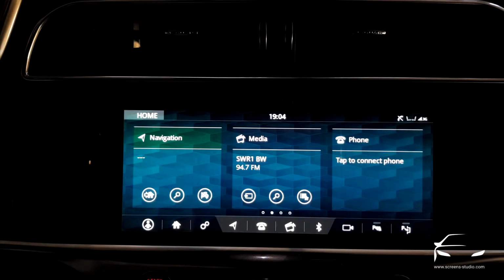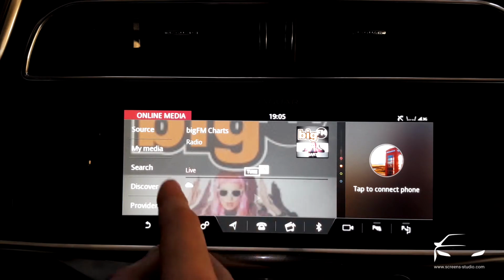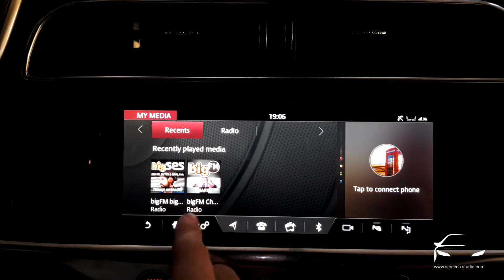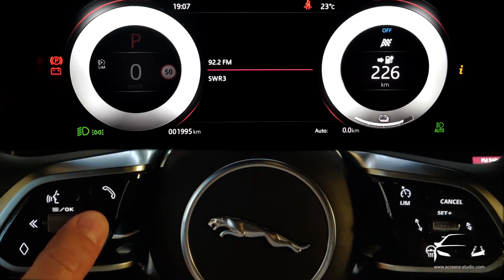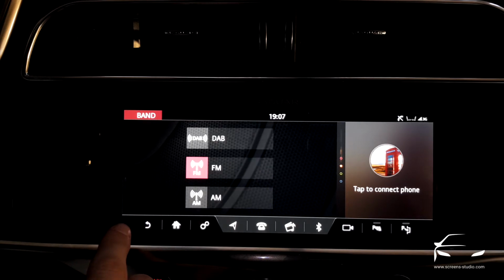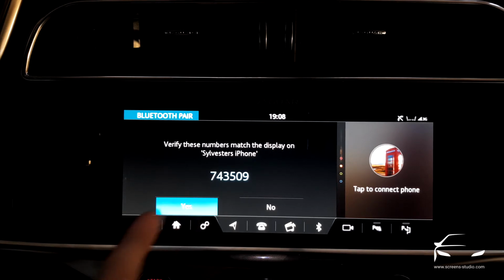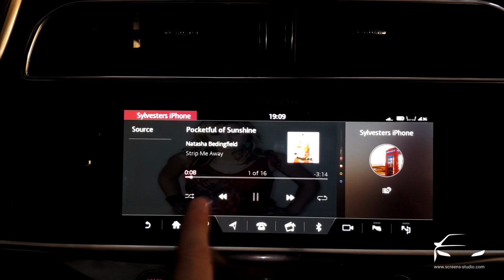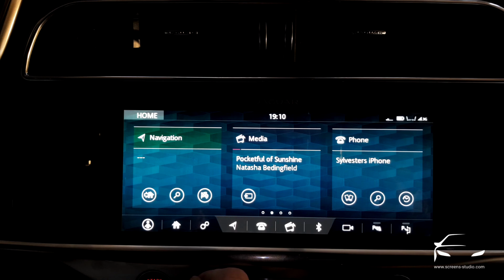Jaguar I-Pace I Head Unit I Media I 2018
The Jaguar I-Pace’s Media module within the Head Unit consists of 11 levels in total. The landing pages of Media and Telephone have the same structure. When choosing the option Radio a control bar in which you can skip through the different radio frequencies is being offered.

Choosing Online media instead of Radio in the first step will take you to the usual view. As a preliminary step the Providers are selected. Subsequently, you can select the desired audio content via My media, Search or Discover. Furthermore, the options USB connected device, Bluetooth and USB stick can be used to play songs and videos. In addition, the shortcut menu is constantly displayed in the Head Unit.

System architecture
Media’s structure differs from the one used for Telephone. Therefore, the contents are displayed in an extra screen and the selected option is not highlighted, which is the exact opposite of Telephone.

In addition, the displayed left navigation varies greatly depending on what option has been chosen. Another inconsistency in the provided navigation options can be found regarding USB. If the driver chooses Find in the USB-menu, he will activate icons in the lower part of the middle which can be used for additional menu navigation.

My media
Within My media, the navigation structure on the left side of the screen is moved above the selectable results. Consequently, it seems inconsistent compared to the other menu structures. Keeping the provided results in a normal list would make it possible to keep the regular structure.

If you go to the function Discover via My media and select a radio station, an individual filter is created and placed over the basic structure. Choosing a radio station in the radio feature has no effect, though. That should be unified.

There is a certain inconsistency in the whole module, especially when it comes to the provided navigation options. These should be fixed in order to receive a consistent user experience. Still, the module enables the user to access his music and videos by using different channels.

If you want to find out more about our online benchmarking platform "screens" please